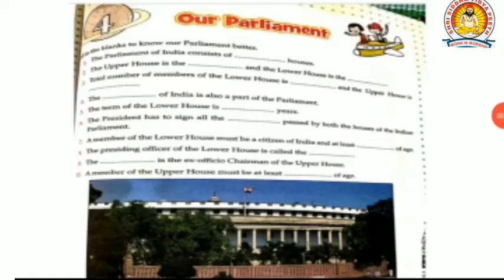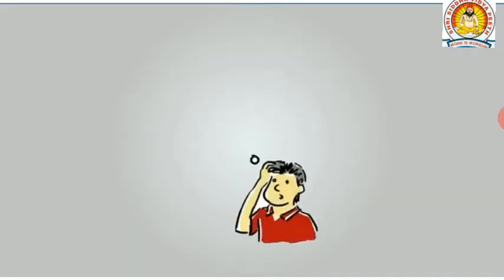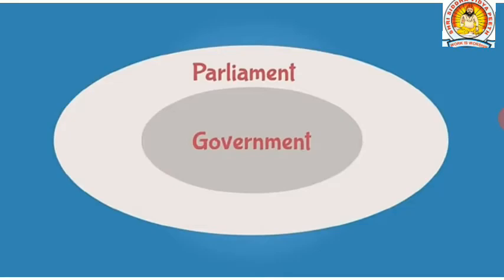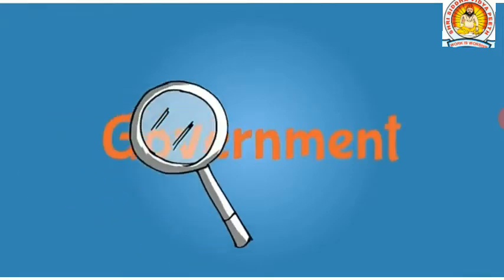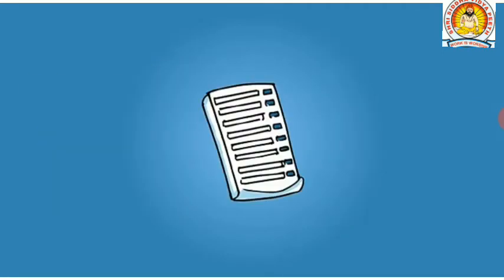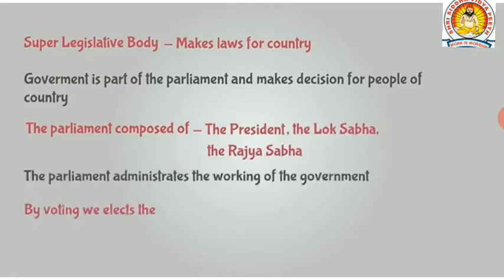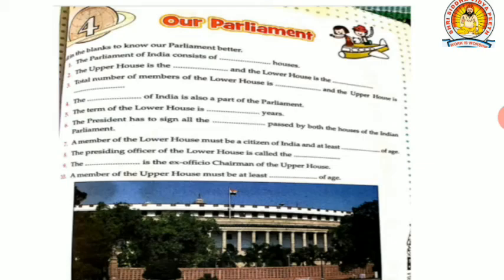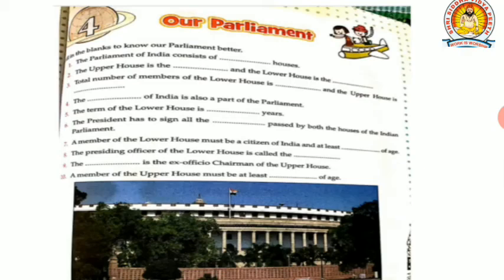y2mate com Class 5 General Knowledge Chapter 4 Our Parliament 480p